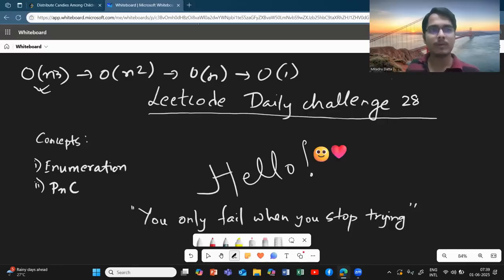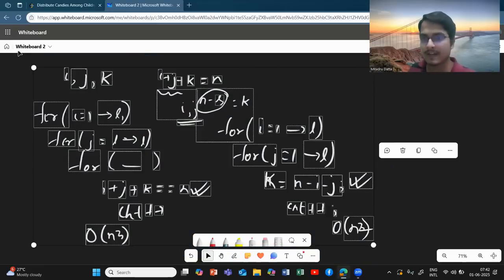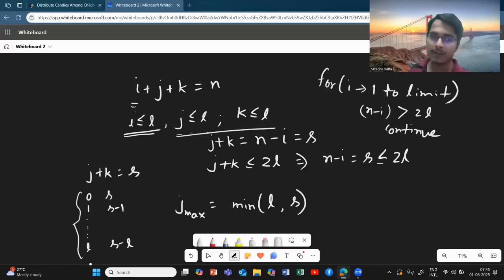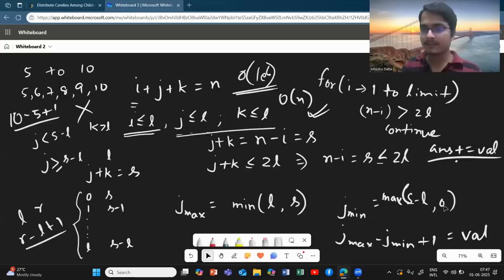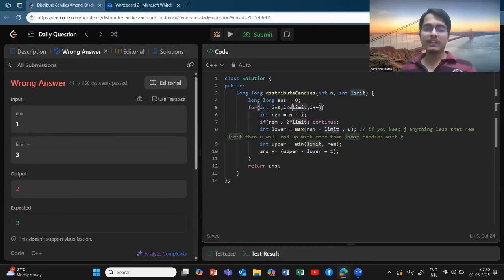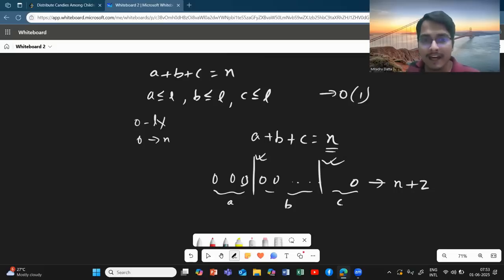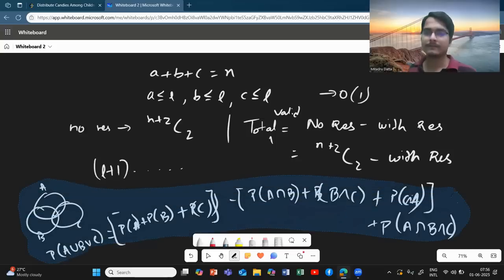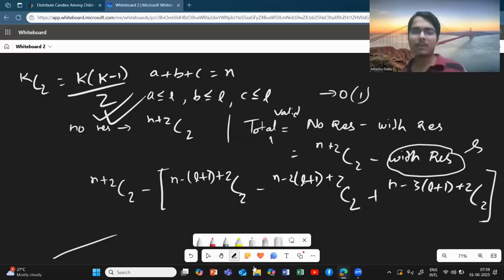2929. Distribute Candies Among Children II | 4 Methods: O(n^3) to O(1) | Leetcode Daily Challenge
I'm Mitadru Datta, IIT KGP'25. I love breaking down complex problems in simple words and hence the vision of this channel.